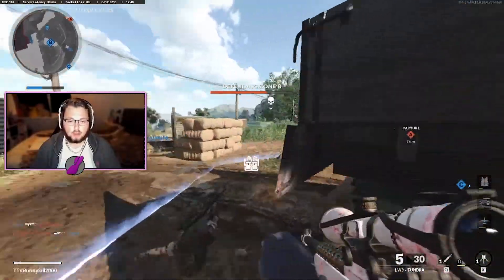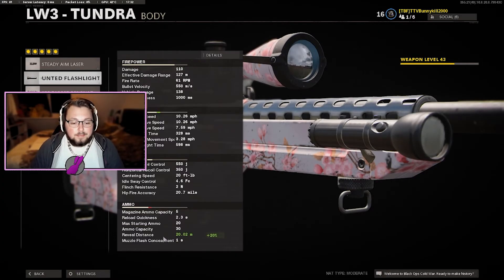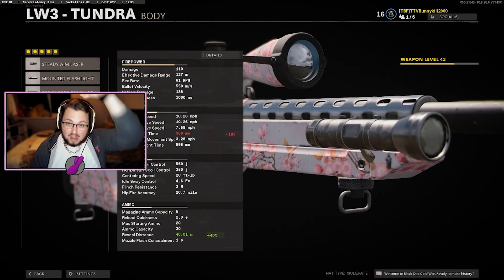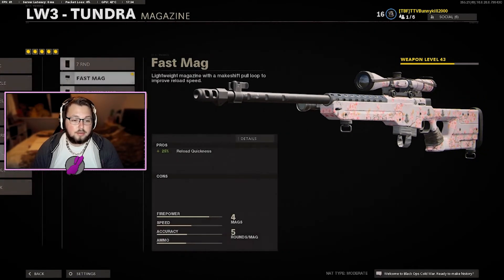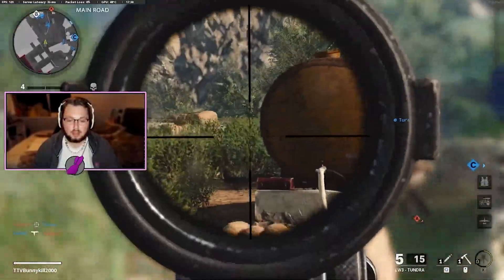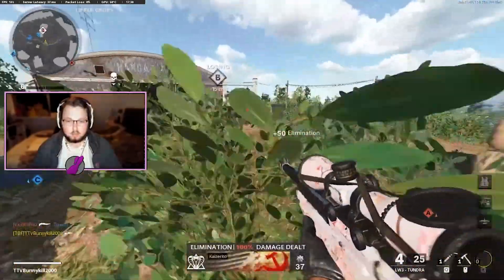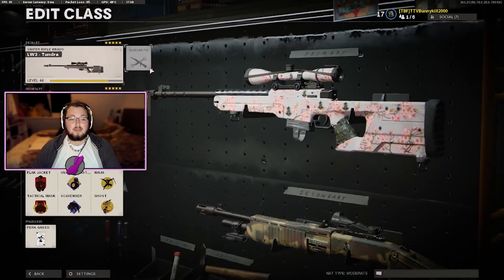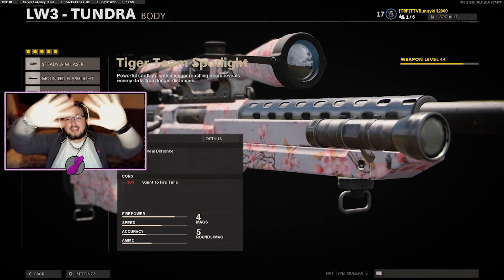Most BROKEN attachment in Cold WAR?!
This is the most broken attachment you need to use in Call of Duty Cold War! This will improve YOUR gameplay !

Description tags: broken,attachment,call of duty, cold war

Time stamps:
00:00 Intro
00:24 Explenation
2:17 Gameplay
9:23 Outro